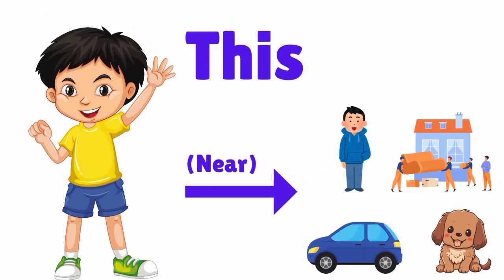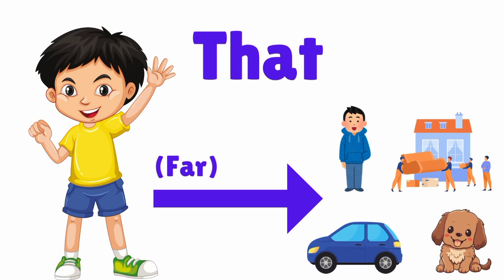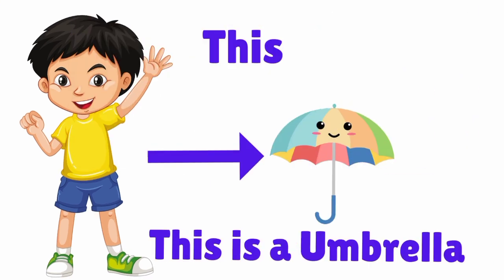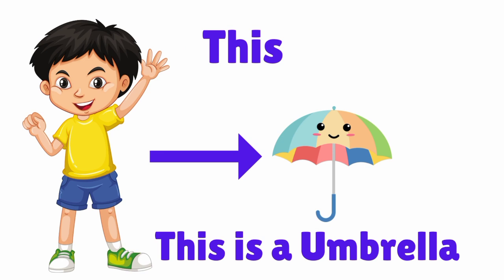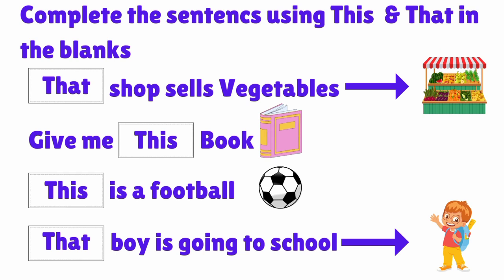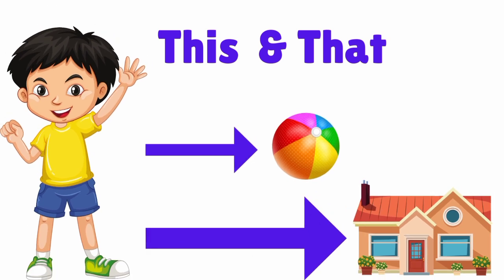This & That sentence for Kids| This | That| Easy in English Vocabulary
This & That sentence for Kids| This | That | sentence| Easy in English Vocabulary
Teach your kids the difference between 'This' and 'That' with this easy-to-understand educational video! Perfect for young learners, this video uses simple examples to help children understand how to use 'This' and 'That' in sentences. Ideal for preschoolers and early elementary students, it makes learning English vocabulary fun and engaging. Help your little ones improve their language skills in a fun and interactive way!"